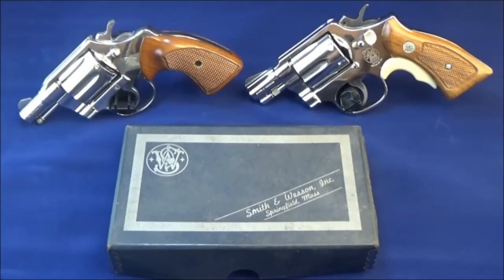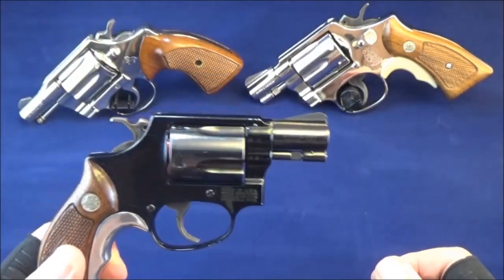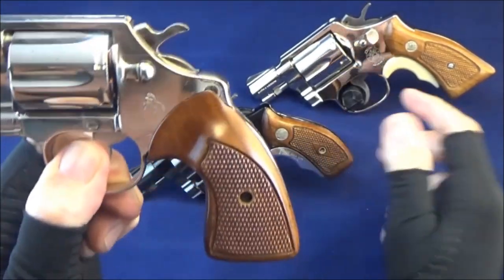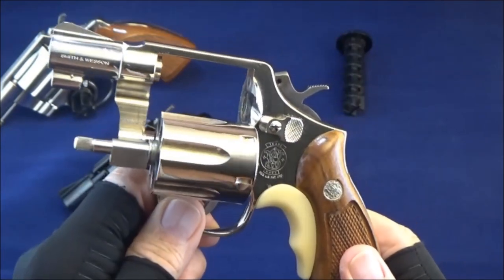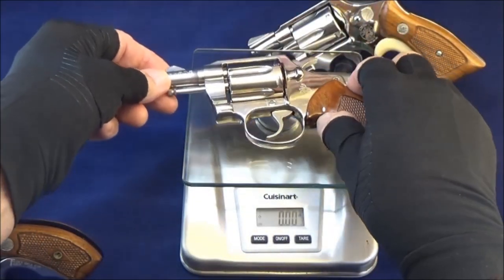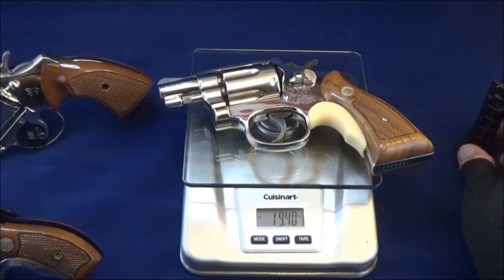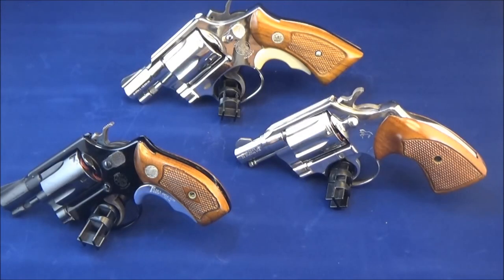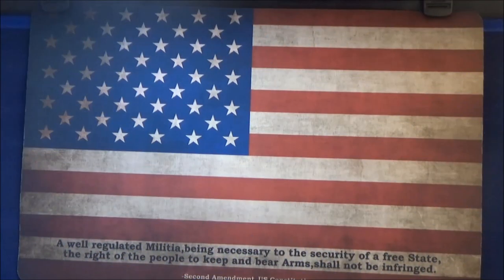S&W Model 37 Blue - COLT Cobra 1972 Nickel - S&W Model 12-3 Nickel Comparisons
S&W Model 37 Blue - COLT Cobra 1972 Nickel - S&W Model 12-3 Nickel Aluminum Frames
BK Grips: